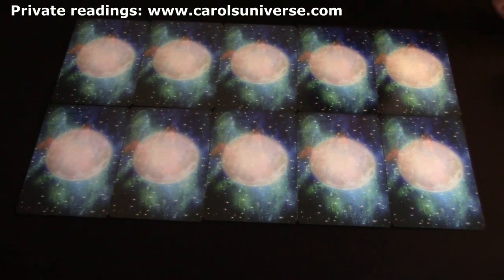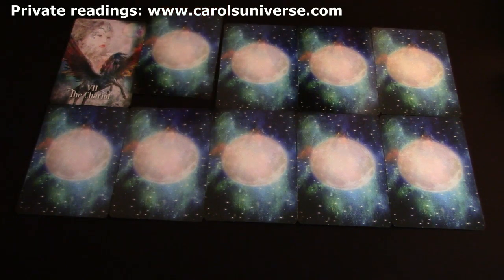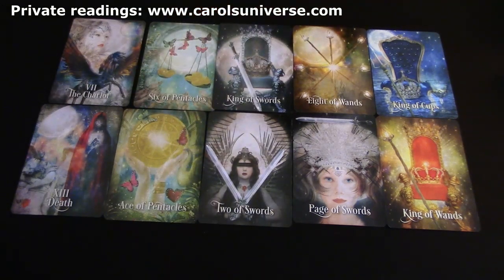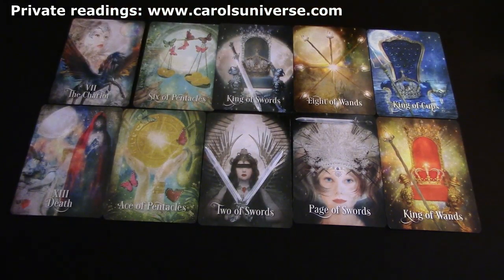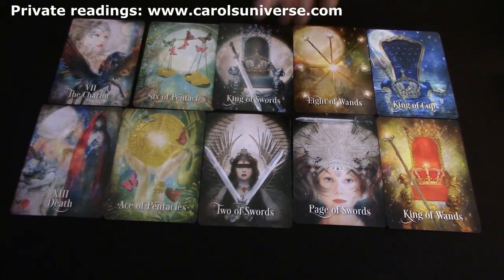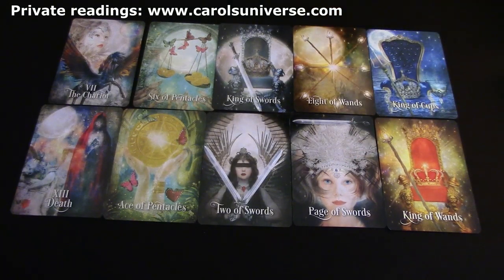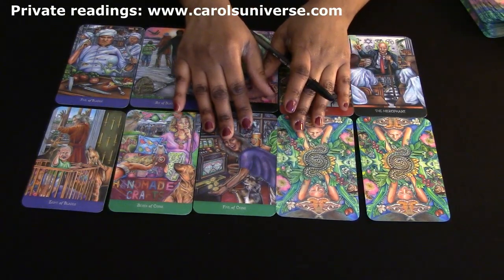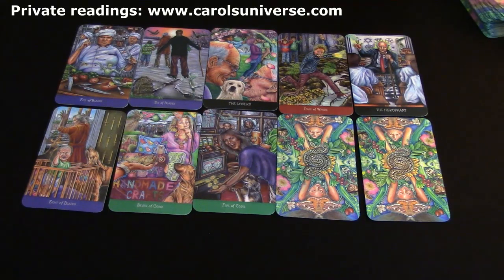ARIES 23RD - 29TH FEBRUARY 2020 WEEKLY TAROT: GENERAL, CAREER AND LOVE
Timestamps - You can either look at the video all the way through or you can click into the timestamps to view the reading you want to see.
Cards used: 00:11
General reading: 01:21
Work: 17:53
Love: 25:47